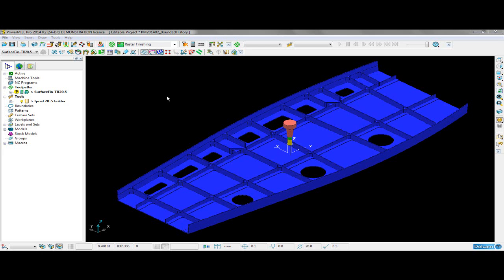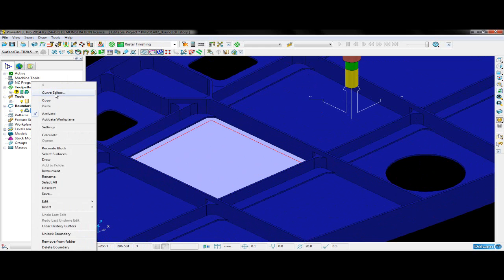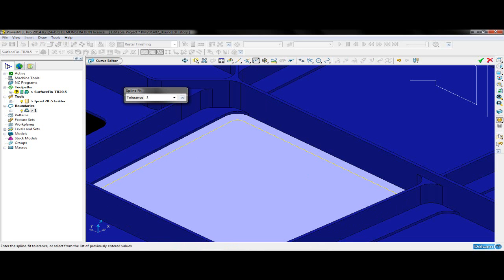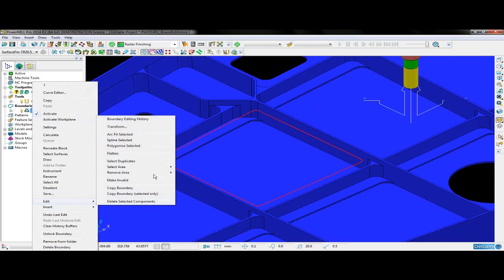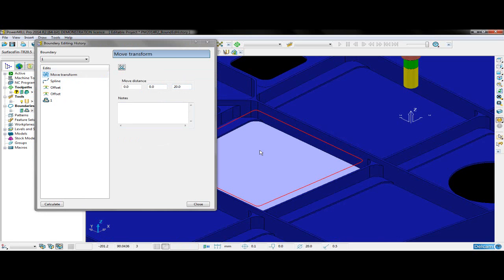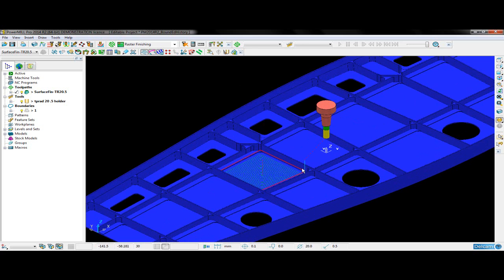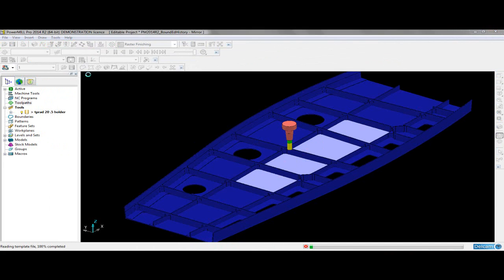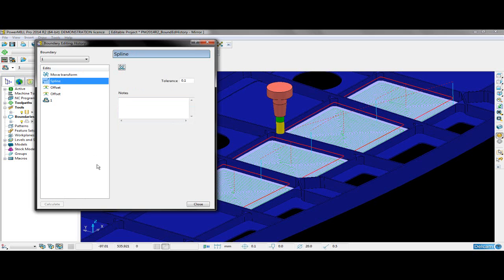Boundary Editing History - PowerMILL 2014 R2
Improved user-interface for the Boundary Editing History dialog. You can now select an edit to display all the edit parameters. You can modify your parameters and recalculate the boundaries.